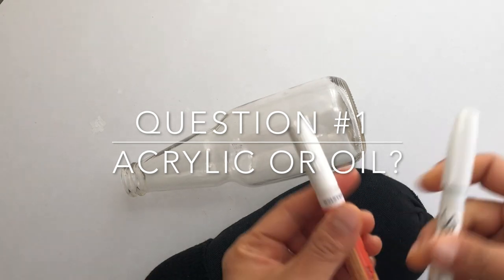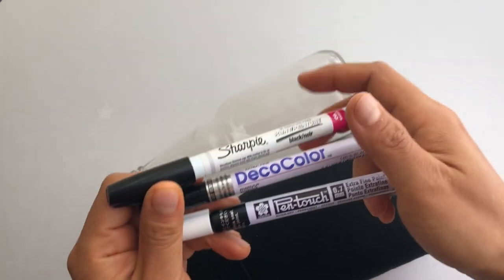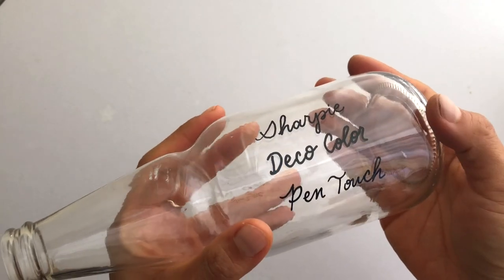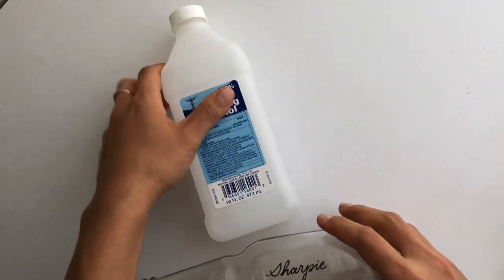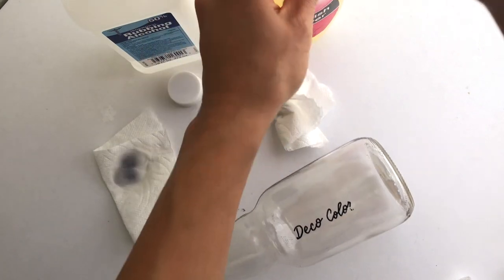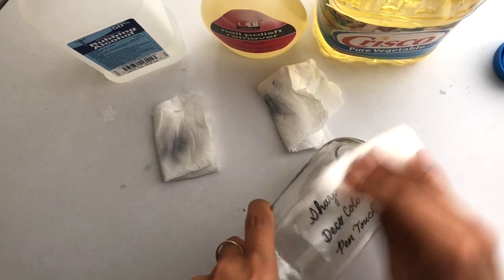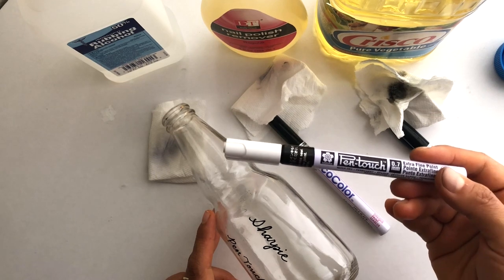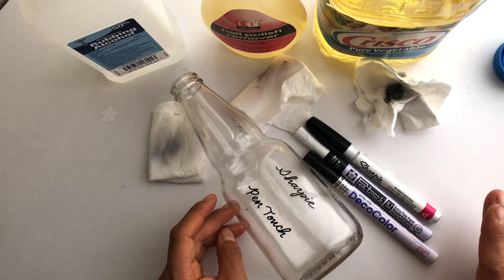Calligraphy on Glass | CROOKED CALLIGRAPHY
Stuff I mention in this video:
- Sharpie Oil Pen
- Marvy Uchida Decor Color Paint Pen
- PenTouch Paint Pen

Wanna learn calligraphy? Get fun, clear guidance from the very beginning!

Follow my calligraphy shenanigans!